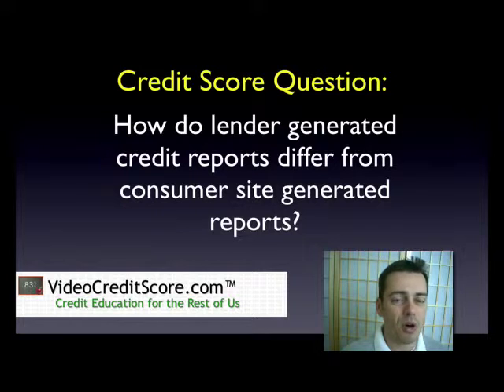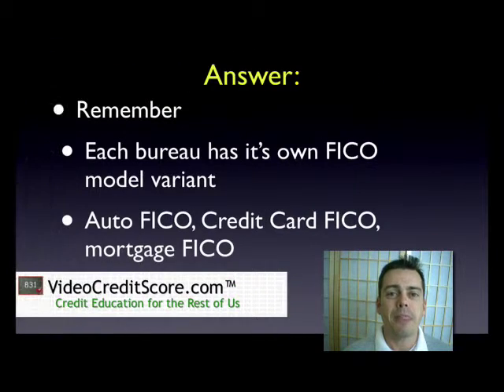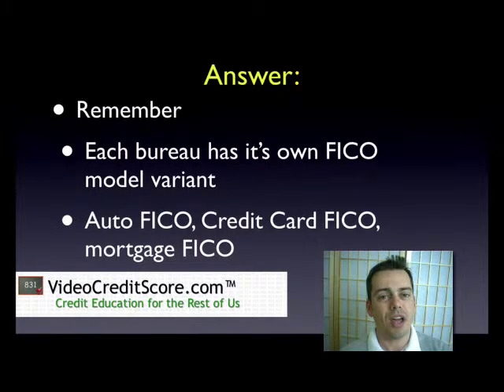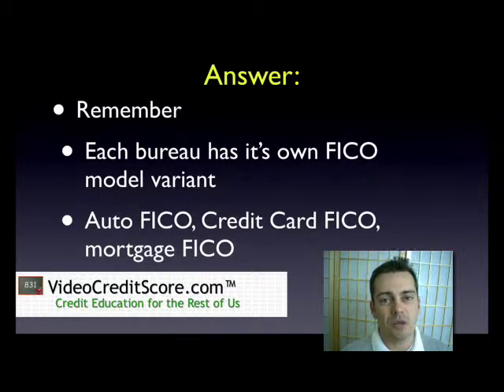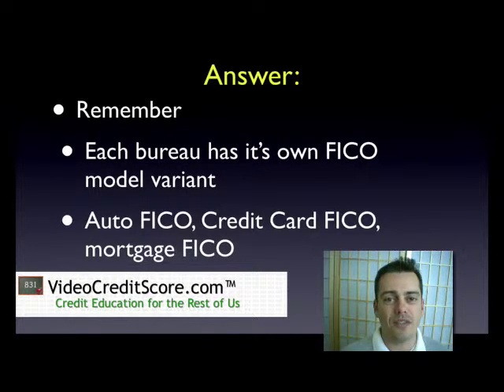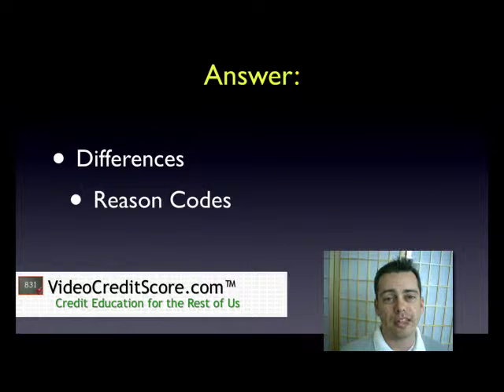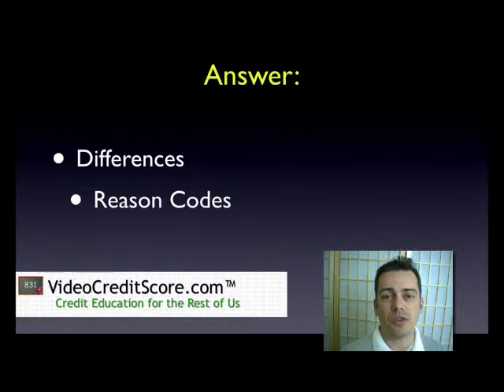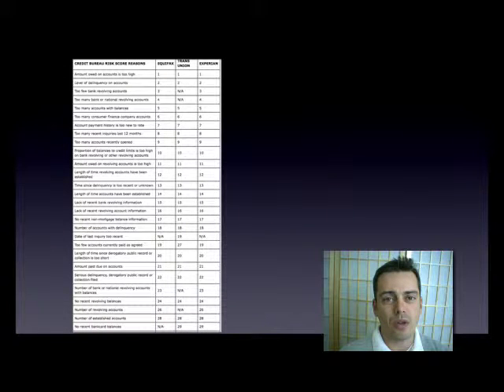Myth that lender reports have info the consumer reports dont have?